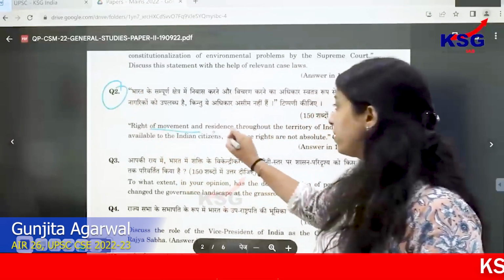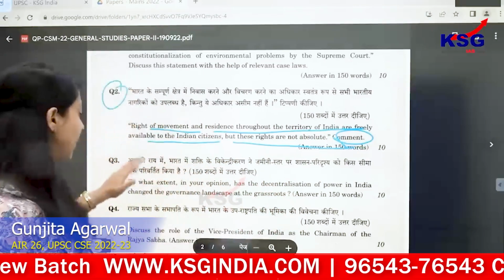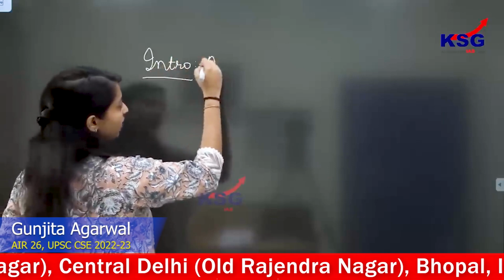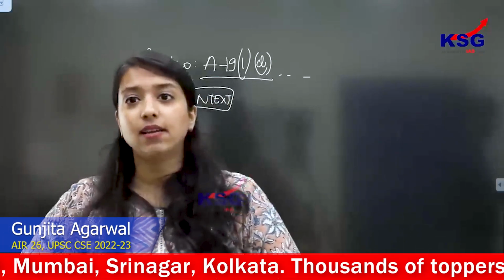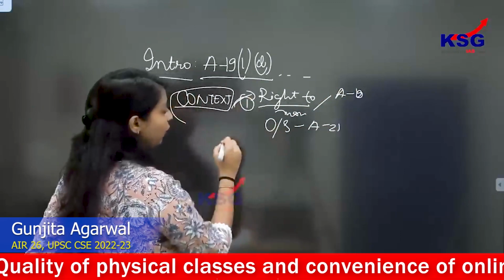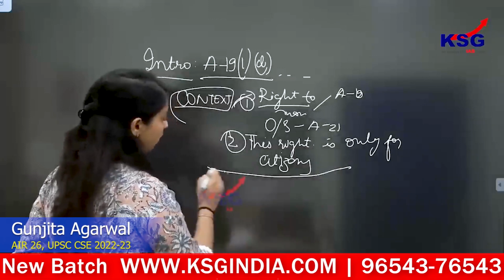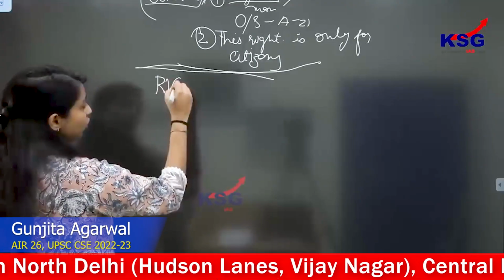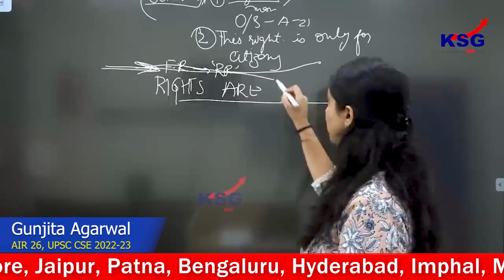UPSC CSE Mains Paper Discussion 2022 | Polity | Gunjita Agrawal | AIR 26 | UPSC KSG INDIA